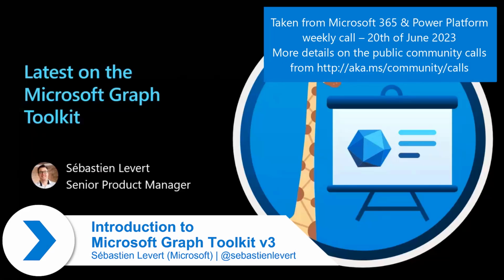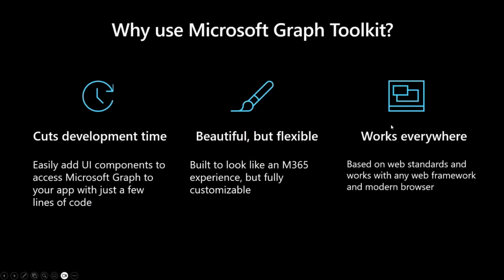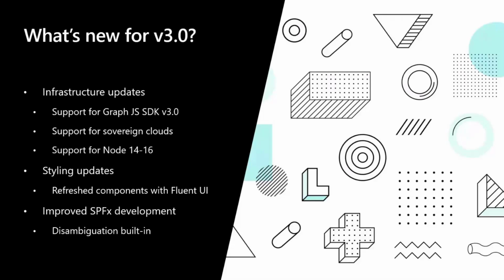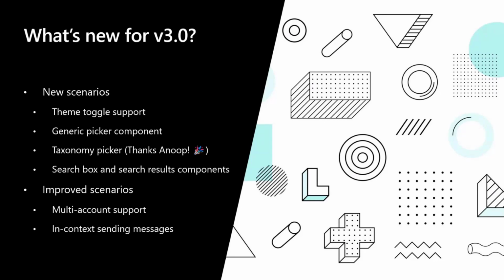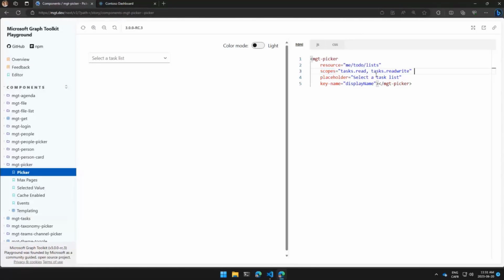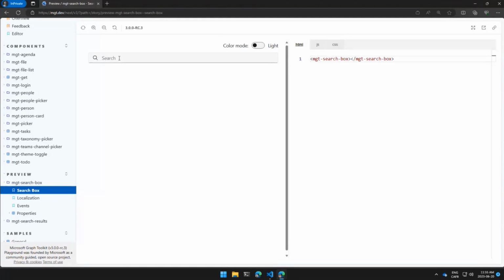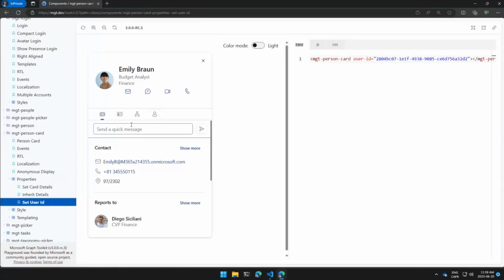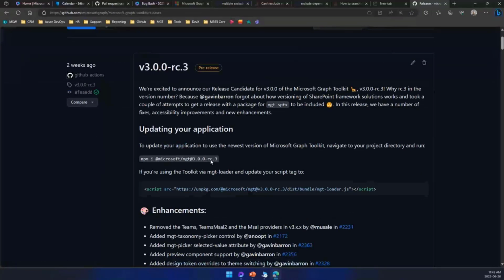Introduction to Microsoft Graph Toolkit v3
📺 In this 32-minute developer focused demo, Sébastien Levert shares all that’s new in MGT v3.0.0-RC.3?  Check out these infrastructure updates (support for Graph JS SDK v3.0, sovereign clouds and Node 14-16), styling updates (refreshed 100% components with Fluent UI), improved SPFx development (built-in disambiguation), new scenarios (theme toggle support, generic picker component, taxonomy picker, search box and search components), and improved scenarios (multi-account support, in-context (person card) sending messages).   Try out the v3.0 capabilities in the updated Microsoft Graph Toolkit Playground.

This community call demo is taken from the weekly Microsoft 365 Platform Community call recorded on June 20, 2023.

✨ Demo Presenter
• Sébastien Levert (Microsoft) | @sebastienlevert

• Toolkit - aka.ms/mgt/   (click the Latest button under Releases in Right sidebar).